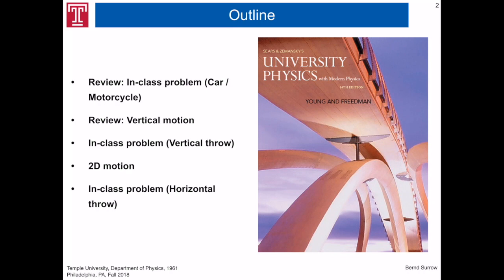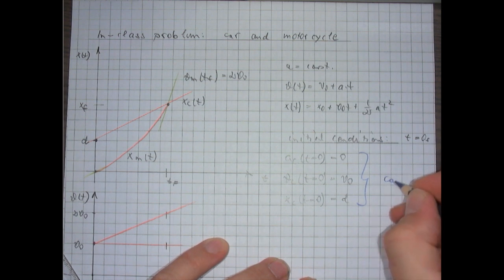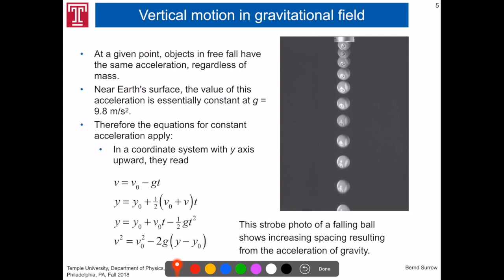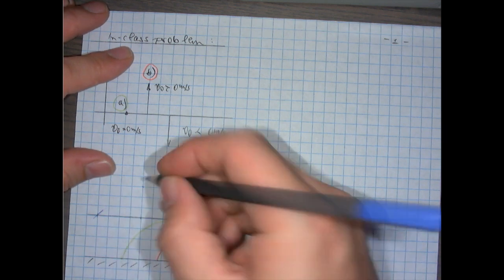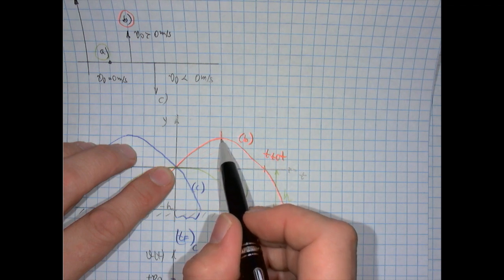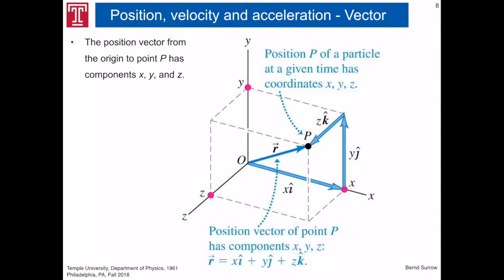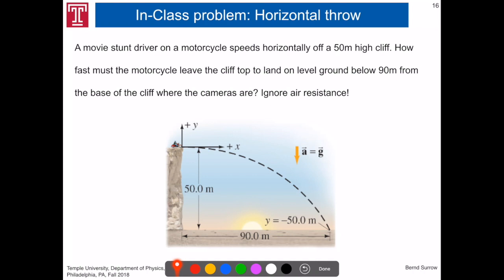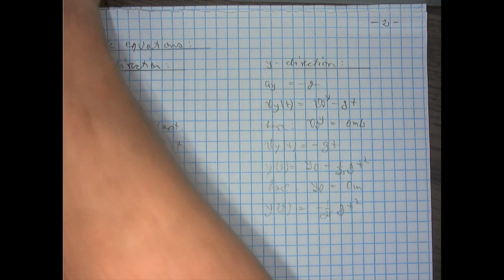Week 3 / Day 1 1961 Temple University Department of Physics - Professor Bernd Surrow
Lecture 1961 Classical Mechanics